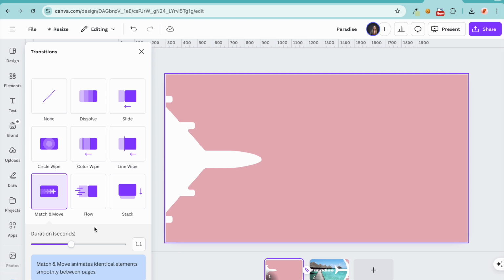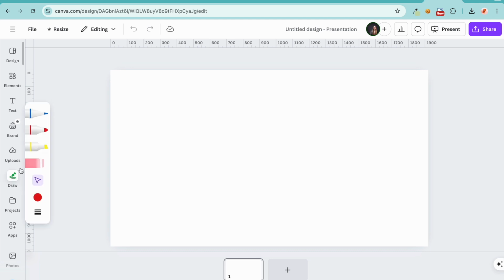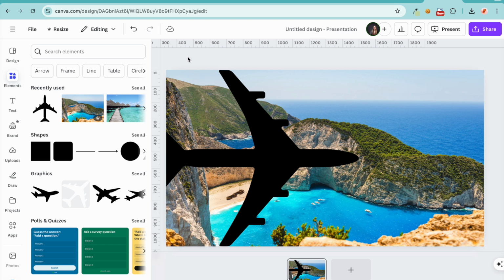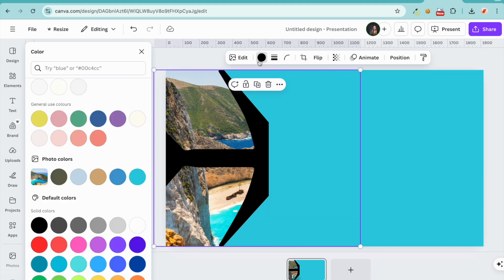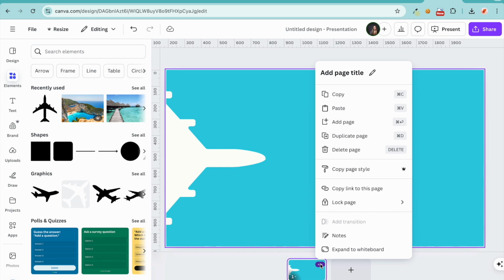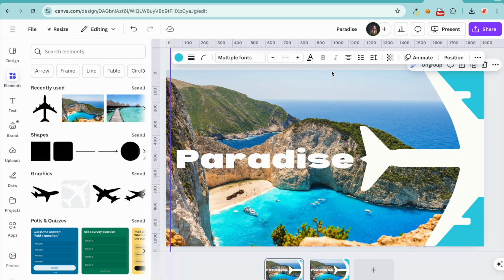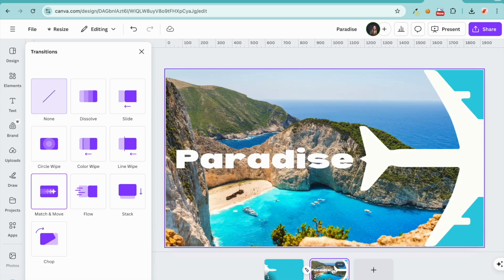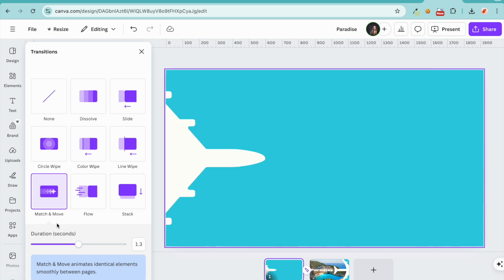TRAVEL AGENT ANIMATED GRAPHIC IN CANVA